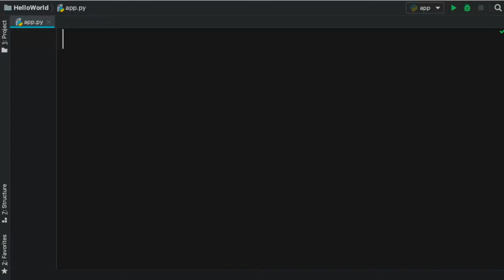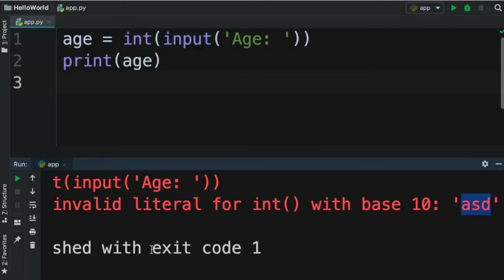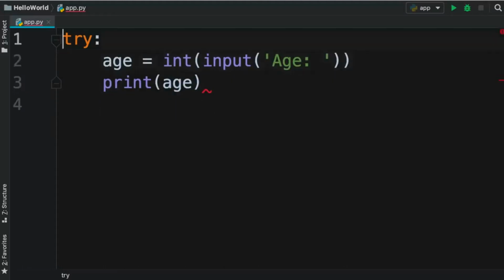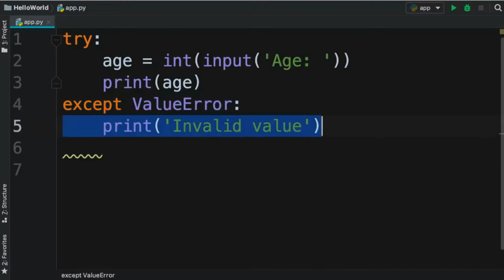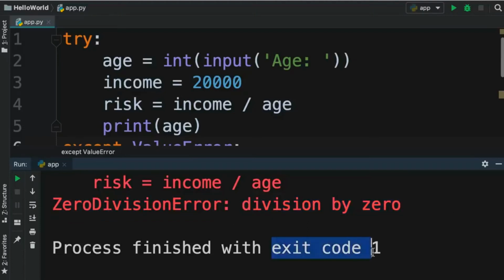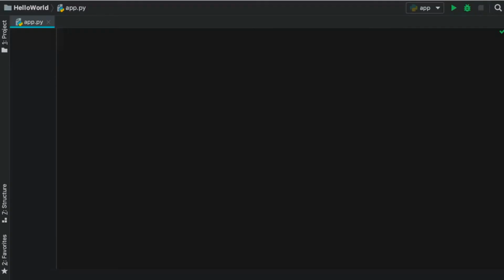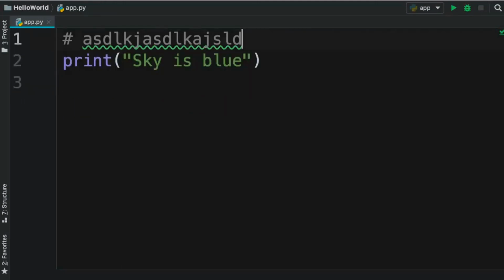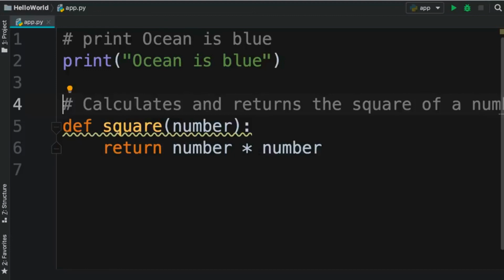Exceptions & Comments in Python || Learn Python || Python Tutorial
In this tutorial i will tell you about Exceptions & Comments in Python